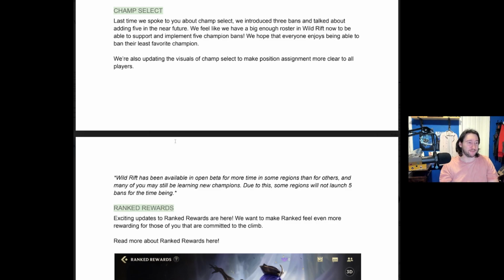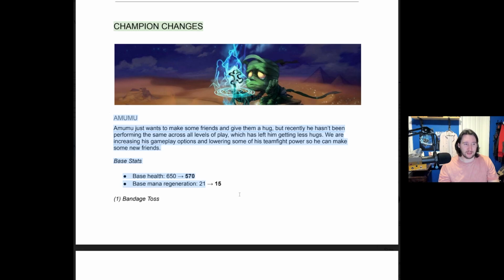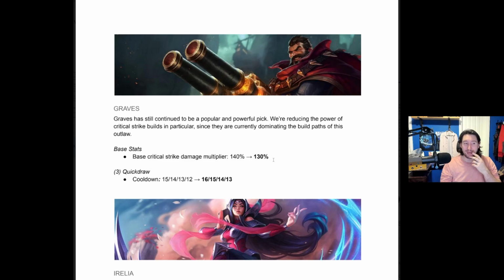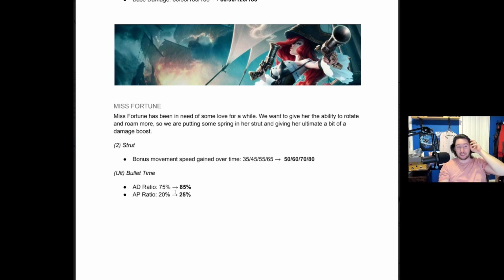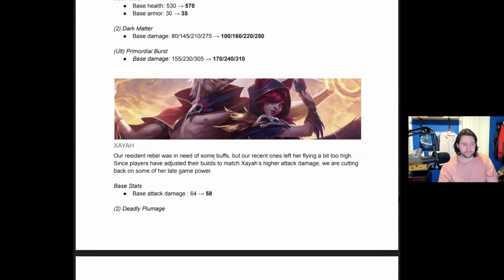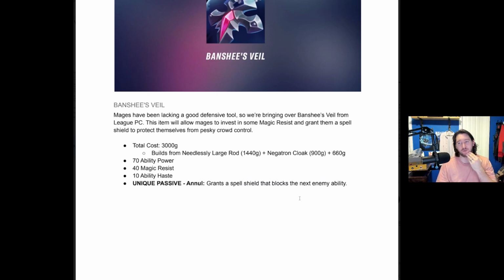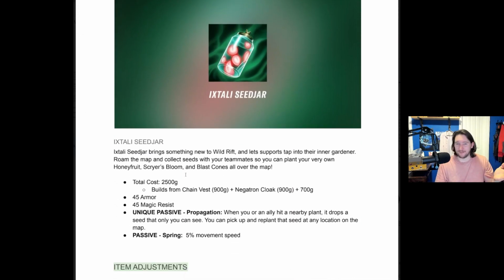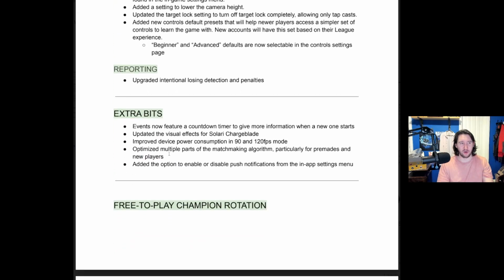Patch 2.6 Notes Breakdown (It's a big one!!!) | Amumu mini-rework, Dr Mundo Rework + New Champs!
Patch 2.6 notes are here lets goooo! This is a big Wild Rift patch so saddle up and grab yourself a cuppa and lets get RIIIIIIIGHT INTO THE NOTES